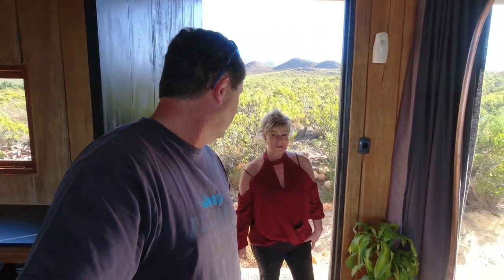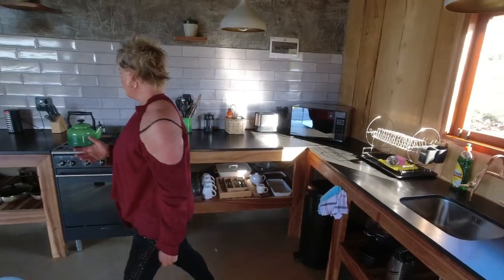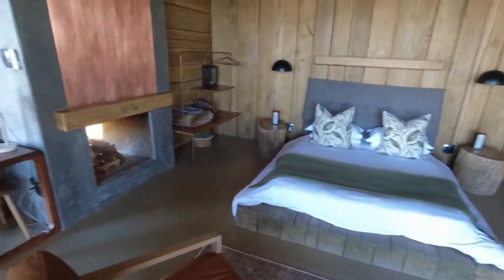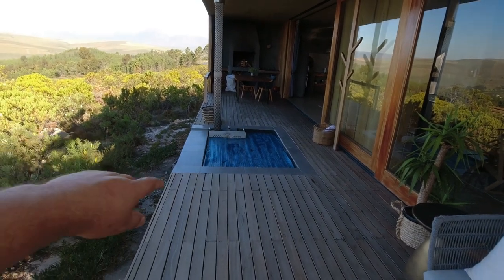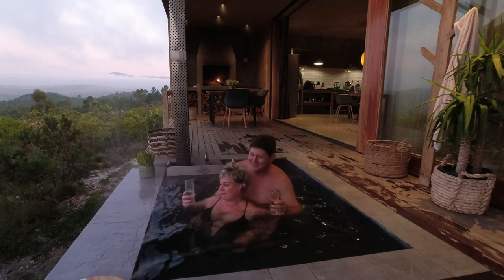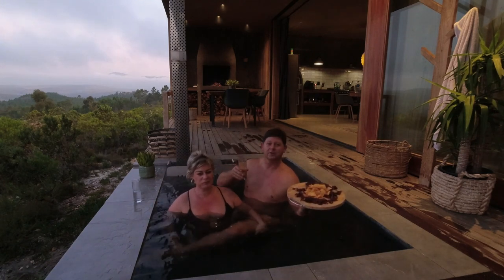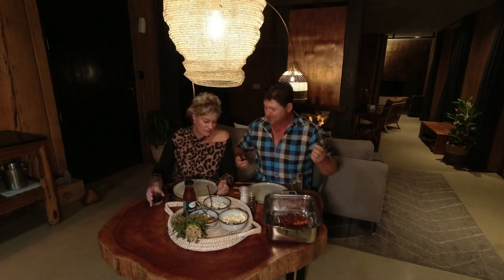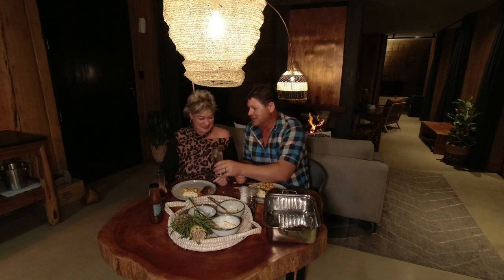Best LUXURY hot tub getaway, KolKol near Cape Town Western Cape